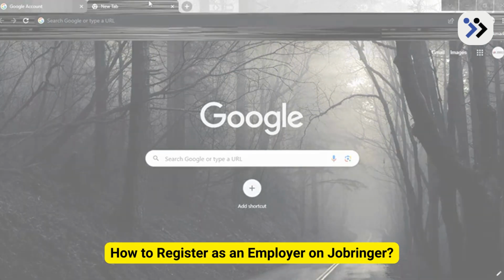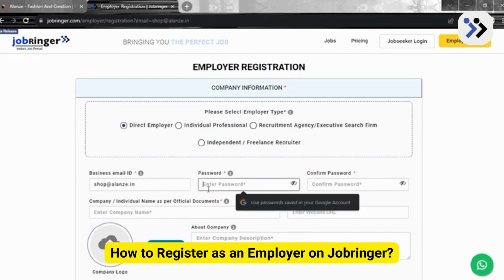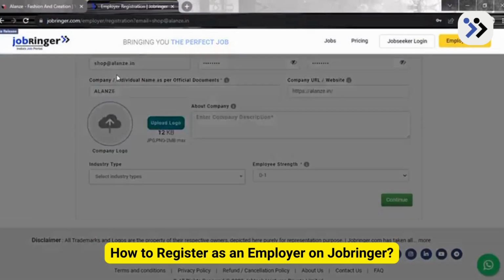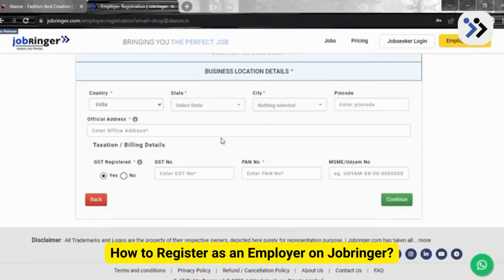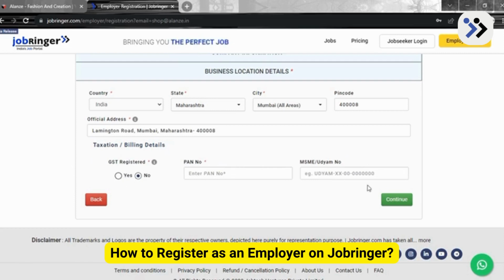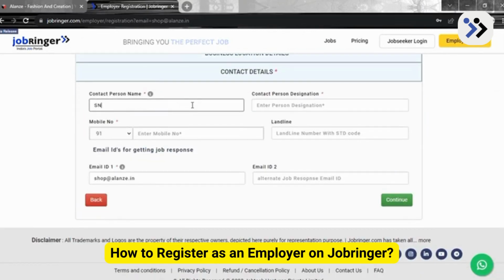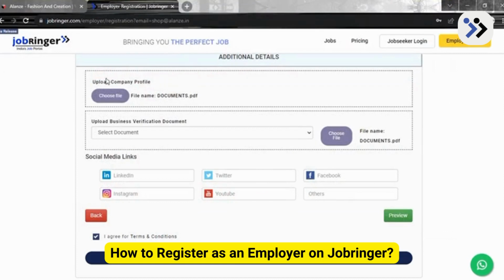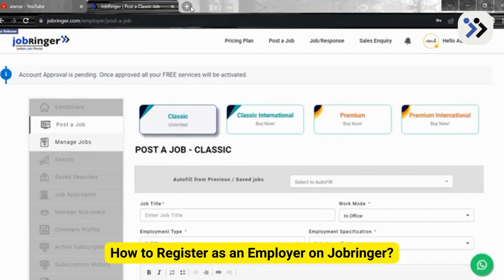How to Register as an Employer on Jobringer?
Step by step guidance to Register as an Employer on Jobringer